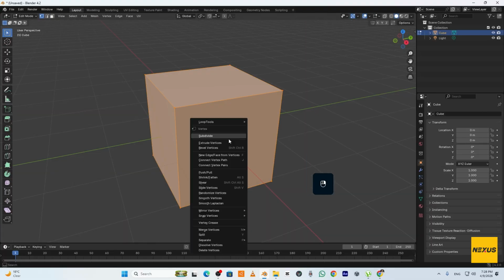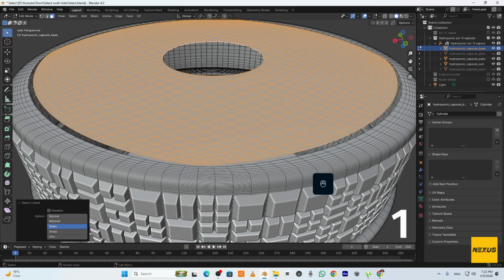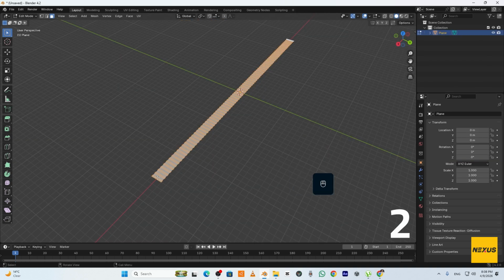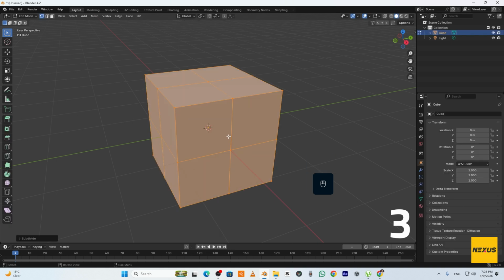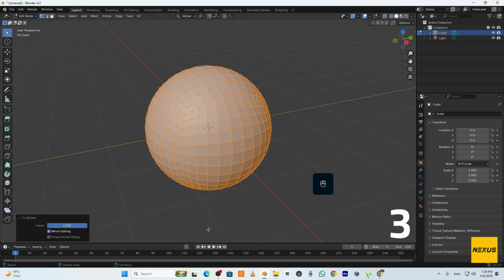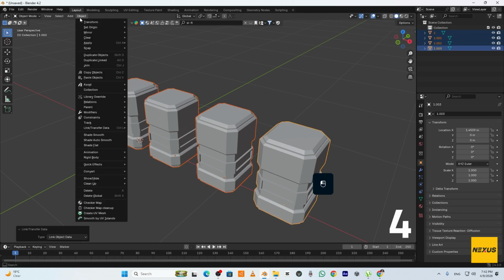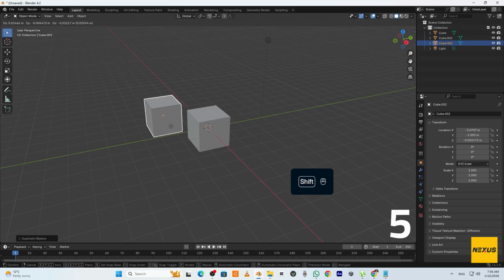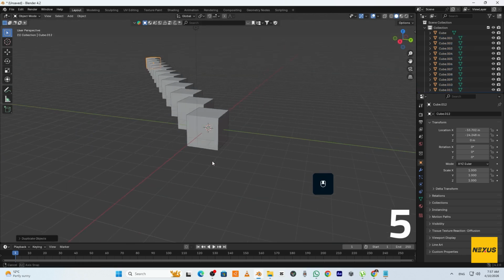5 Blender Tricks You Should Start Using Today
Learn 5 powerful Blender tricks that can speed up your workflow and make modeling much easier.

In this video, you'll discover simple but smart techniques that many users overlook — from faster selections to better duplication methods and clean geometry tricks.

These are not basic shortcuts… these are practical tricks you’ll actually use.

⏱ Tricks covered:
• Smart face selection (Hide + L)
• Pattern selection using  Shift + Ctrl + Plus
• Cube to perfect sphere
• Linking object data instead of redoing work
• Repeat last action with Shift + R

If you're using Blender daily, these small tricks can save you hours over time.

Song: Sunset Dream

Artist: Cheel

Album: Sunset Dream